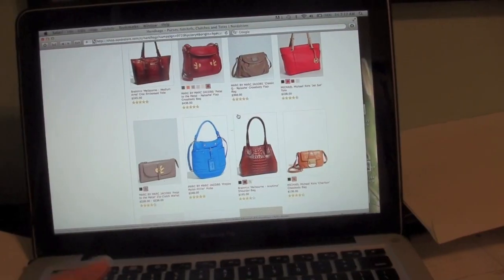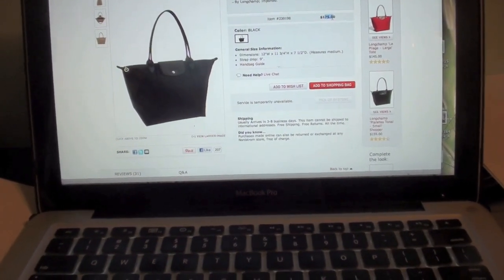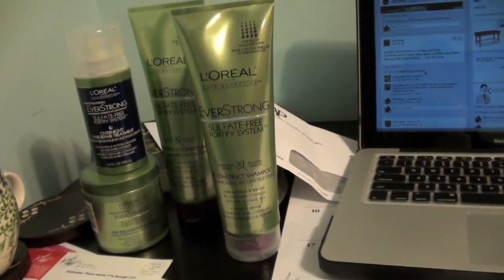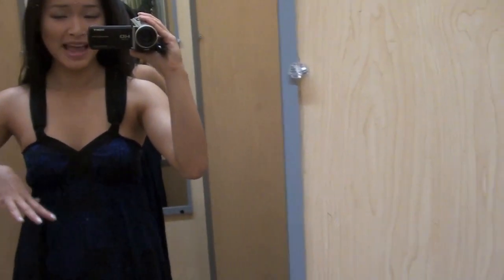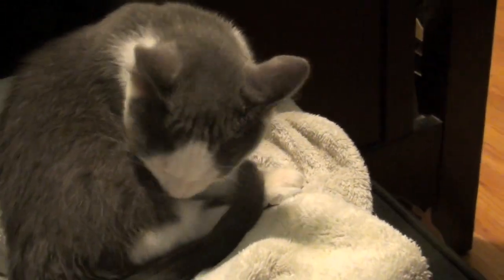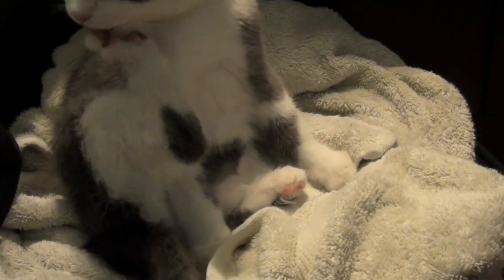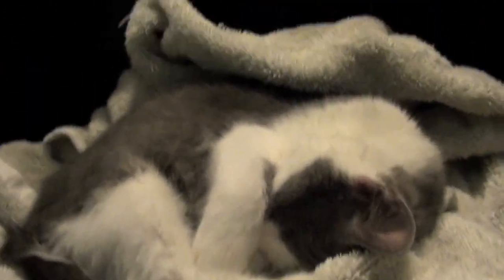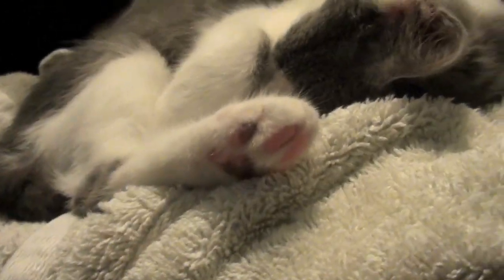Vlog: Getting Ready For Mimi (Kitten)